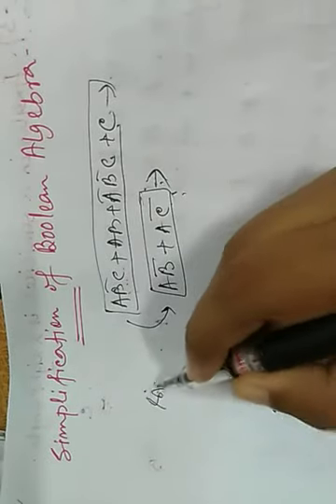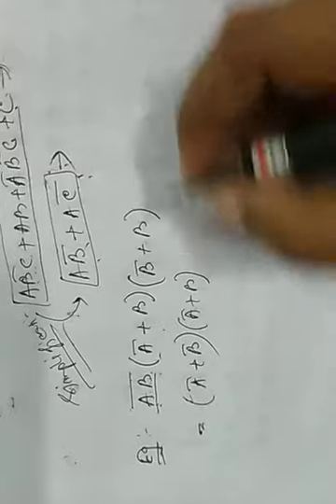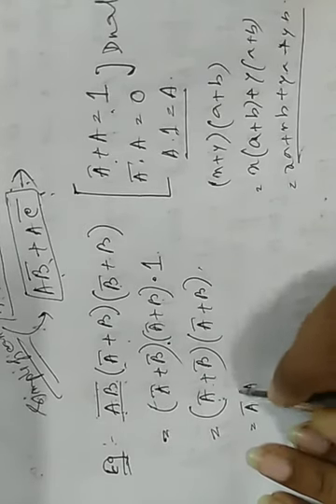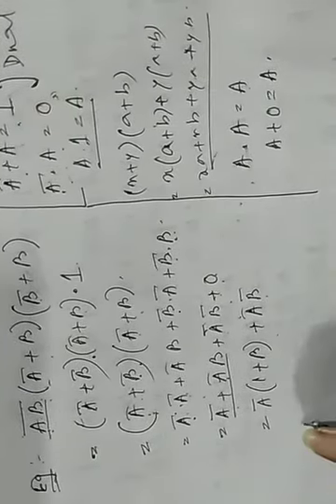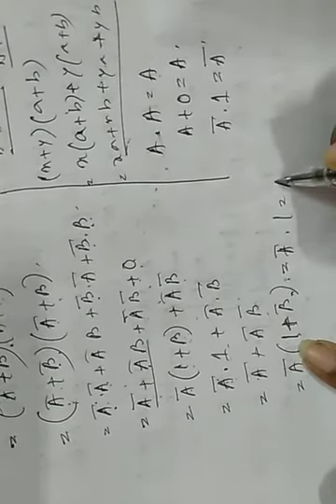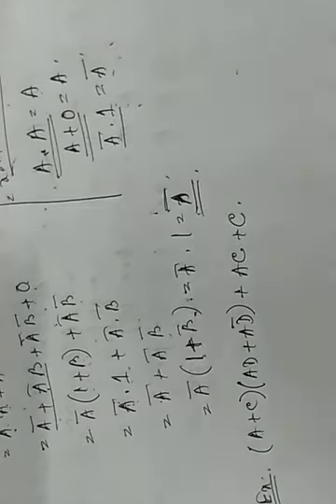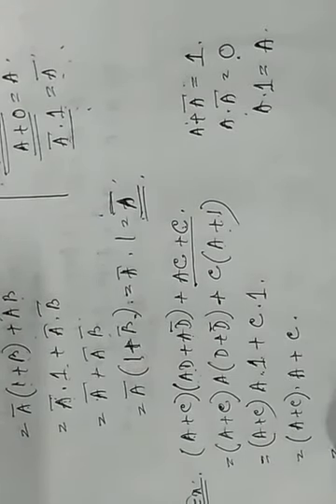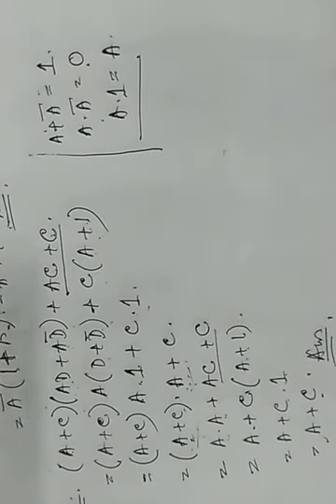Simplification of Boolean Algebra